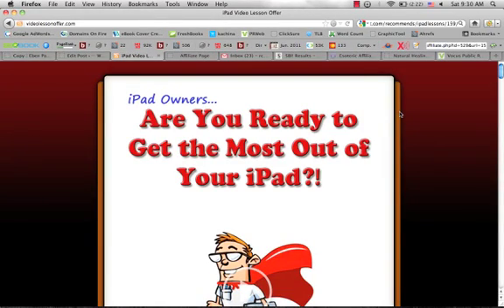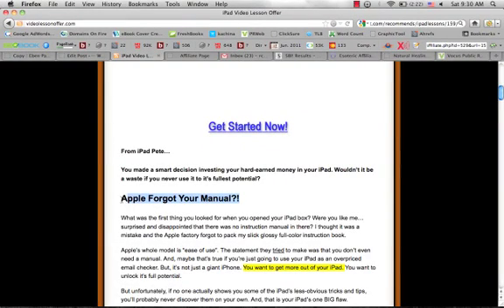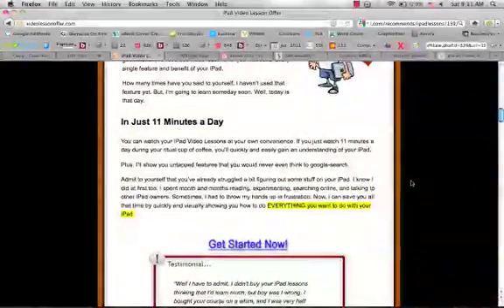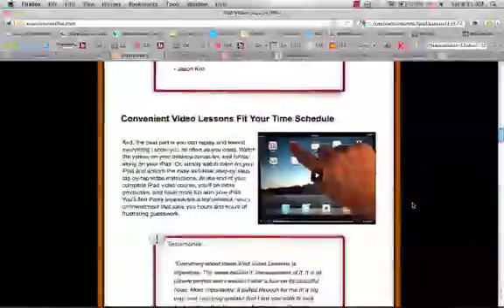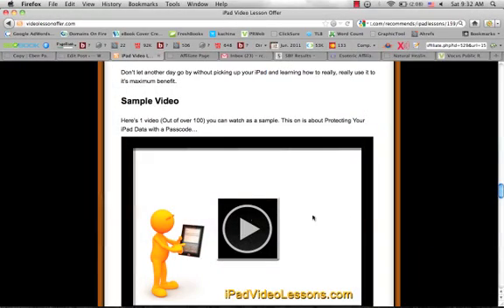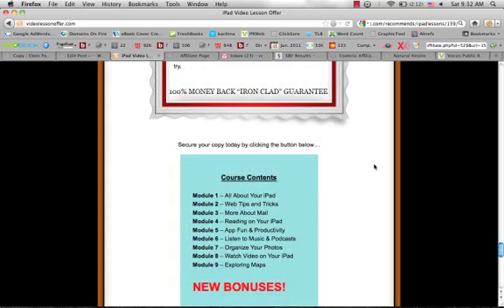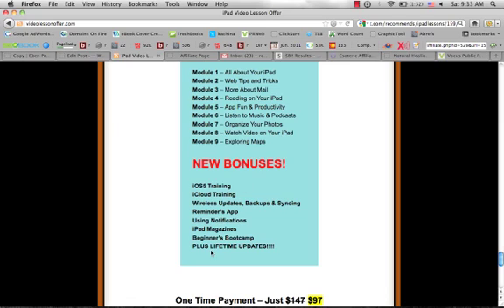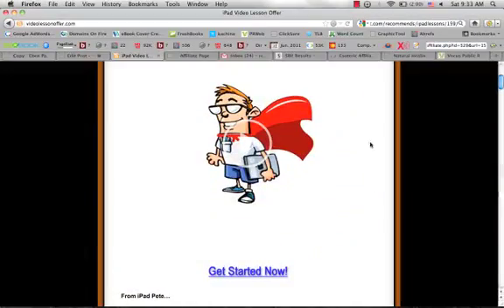iPad Video Lessons Review by iPad Pete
Check out the latest and updated version of iPad Video Lessons by iPad Pete.

When it comes to learning to use your iPad there is no better person to learn from than iPad Pete.  In his iPad Video Lessons course he has over 100 videos and counting teaching you how to properly use your iPad including tips, tricks and productivity secrets.

Some of the iPad training includes:
Module 1 -- All About Your iPad
Module 2 -- Web Tips and Tricks
Module 3 -- More About Mail
Module 4 -- Reading on Your iPad
Module 5 -- App Fun & Productivity
Module 6 -- Listen to Music & Podcasts
Module 7 -- Organize Your Photos
Module 8 -- Watch Video on Your iPad
Module 9 -- Exploring Maps

and these bonuses...

iOS5 Training
iCloud Training
Wireless Updates, Backups & Syncing
Reminder's App
Using Notifications
iPad Magazines
Beginner's Bootcamp
PLUS LIFETIME UPDATES!